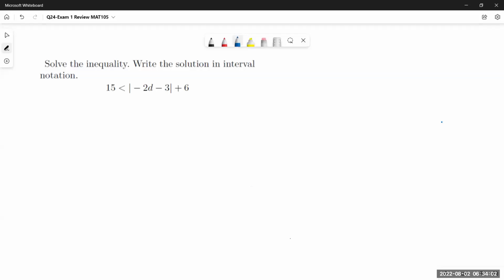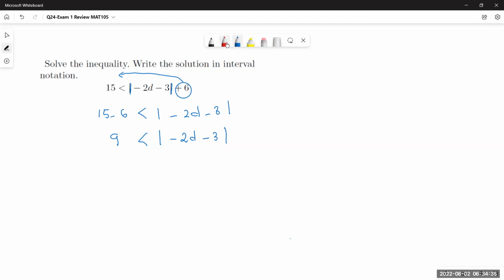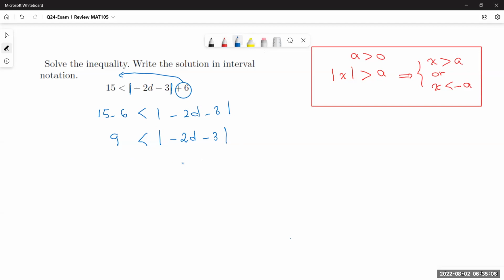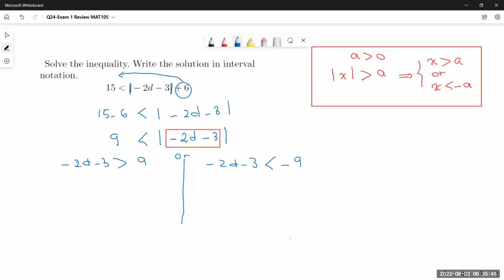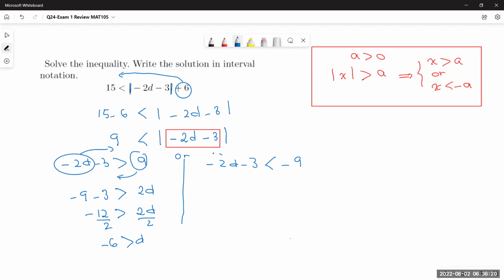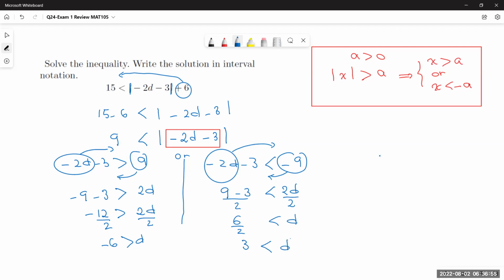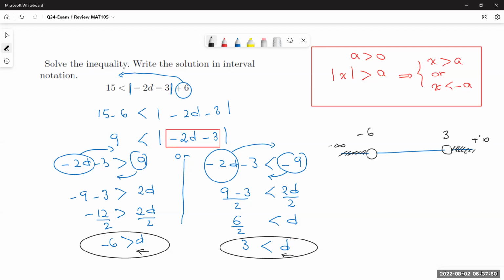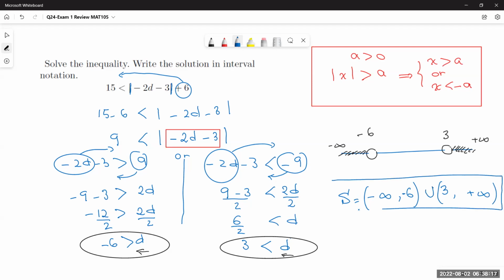7- Solve the inequality. (Involving Absolute Value)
Solve the inequality. Write the solution in interval notation.
15 less | -4d - 3 | + 6